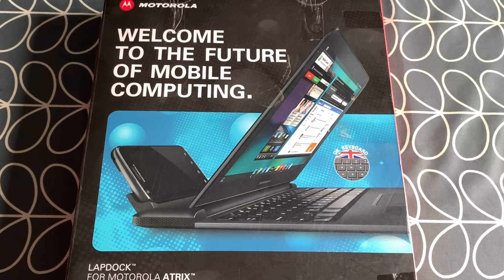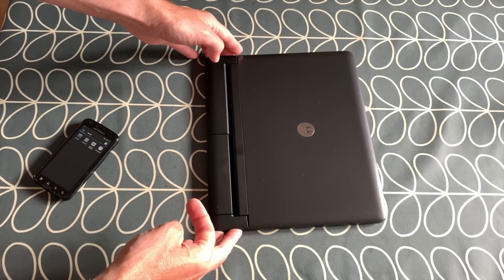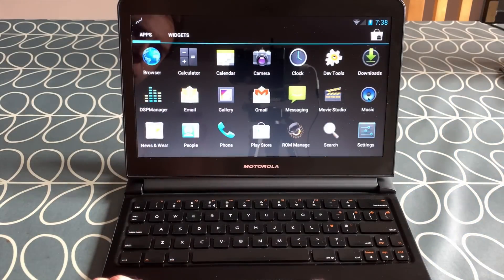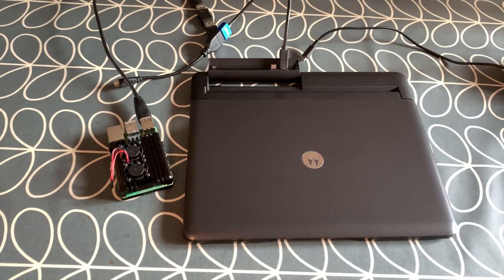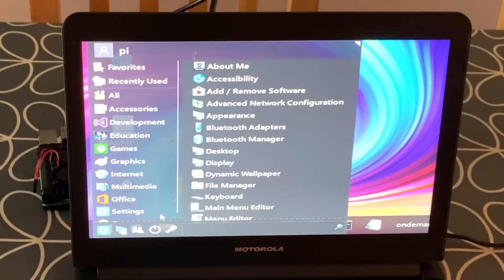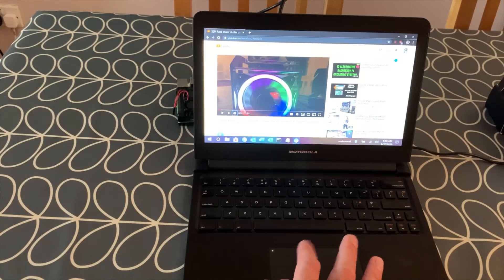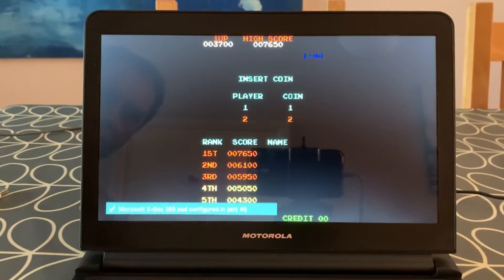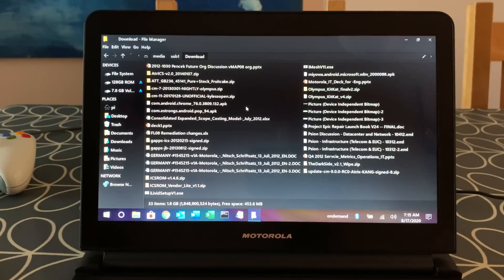Raspberry Pi 4 Motorola Atrix Lapdock.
Raspberry Pi 4 Motorola Lapdock.

A great laptop option for the Pi 4

Another video will follow when I work out the best settings

52Pi Armour case in video